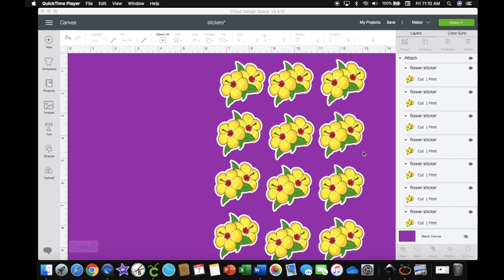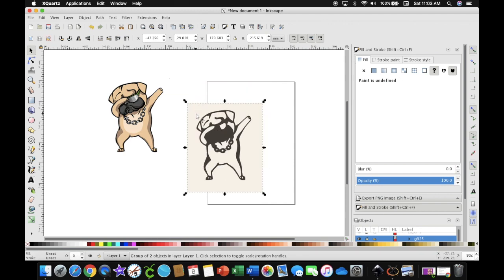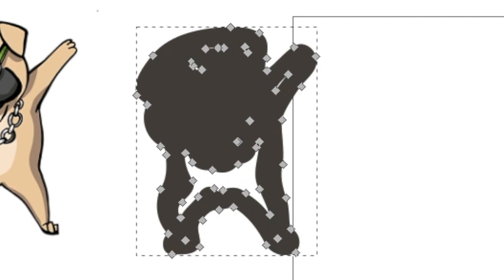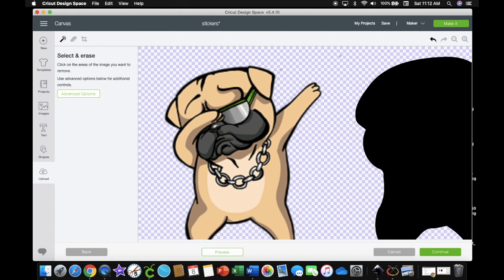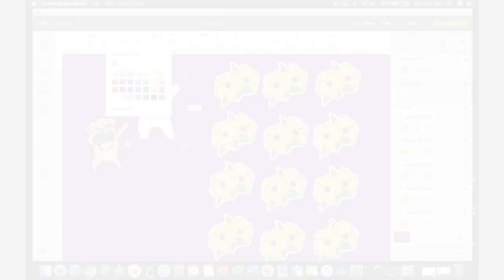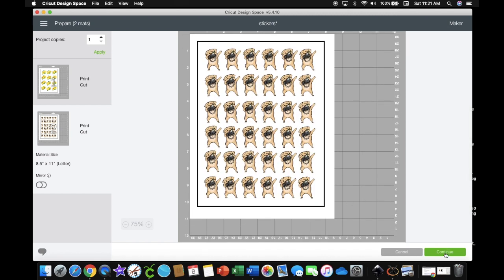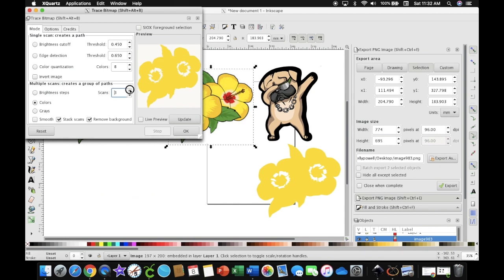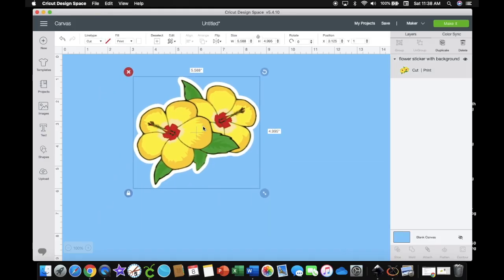Learn how to create a shadow background on your images and upload them into Cricut Design Space.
I finally found an easy way to create a background for  images to use in Cricut Design Space with free software for your computer. If you have been looking to make a drop shadow on an image or a background to make your own stickers, this easy to follow tutorial will give you a finished look like a professional.